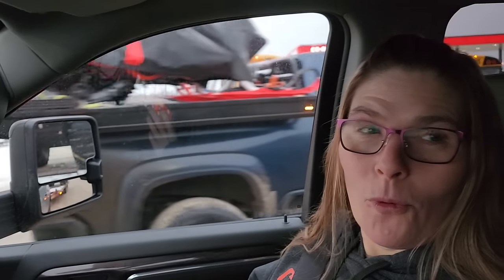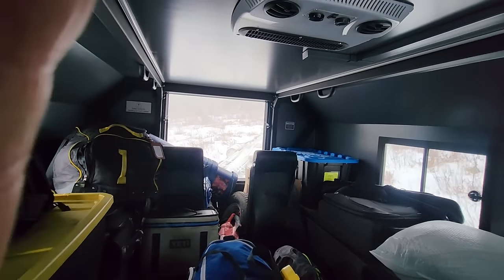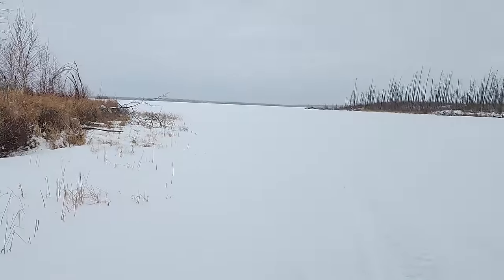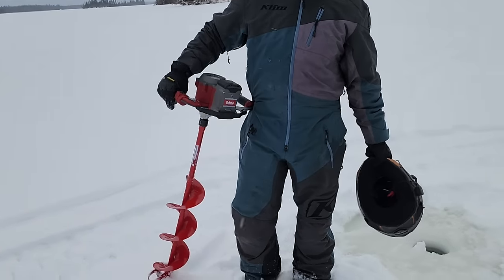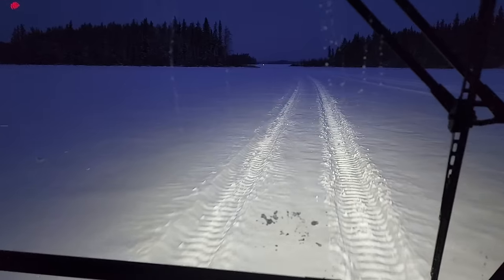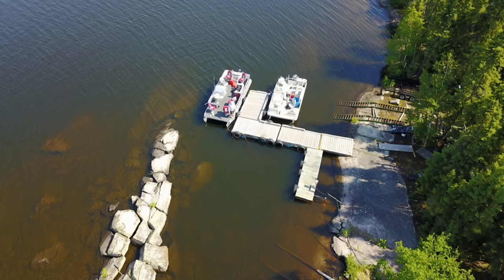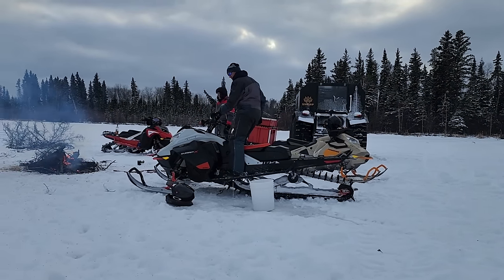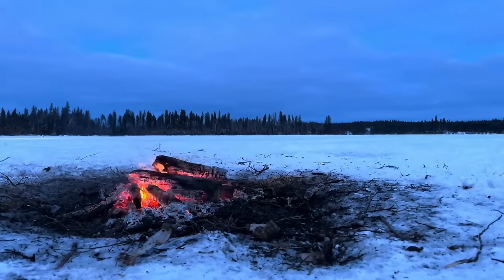Sherp Mission To Remote Off Grid Cabin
We had a chance to deliver some building materials to a beautiful off grid cabin on a rock island in Northern Saskatchewan. Caught and ate some fresh walleye and got into some sketchy situations lol. Hope you like the video.
Link for the anti rattle hitch